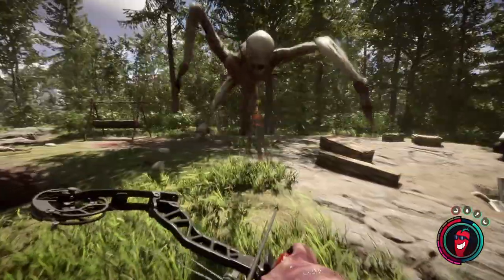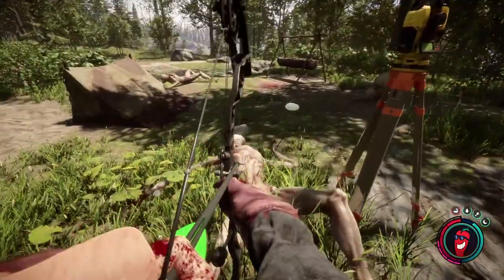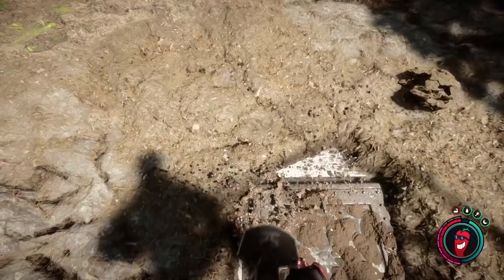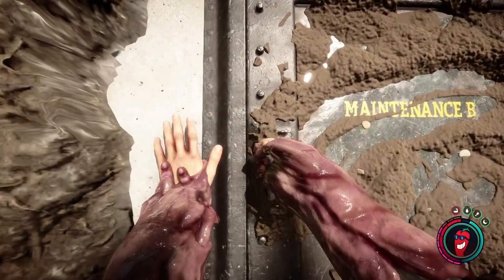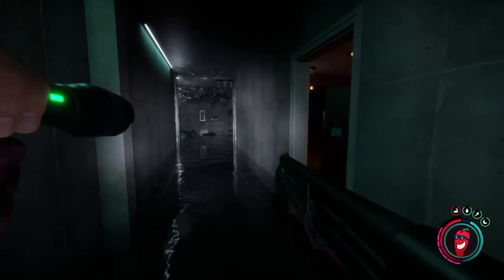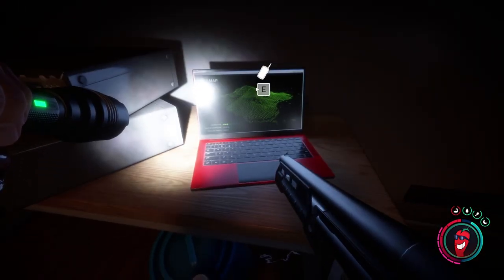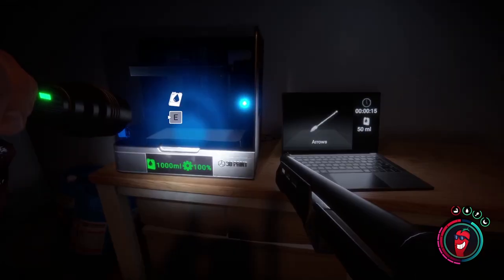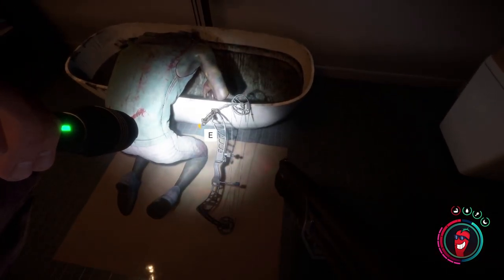Off with their heads with the COMPOUND BOW! Full Walkthrough - Sons of the Forest Guide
The Compound Bow is one of the better weapons in Sons of the Forest. It can use different arrow types, you can get your used arrows back, and it packs a good punch. The Compound Bow is also pretty easy to get once you take a long walk and have the Shovel ready. Let me show you exactly how to get the Compound Box in Sons of the Forest!